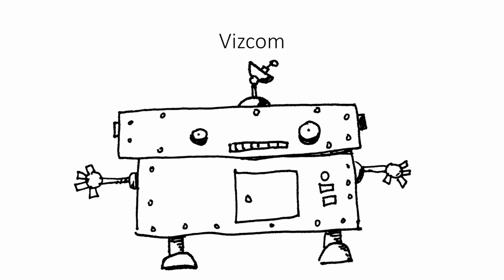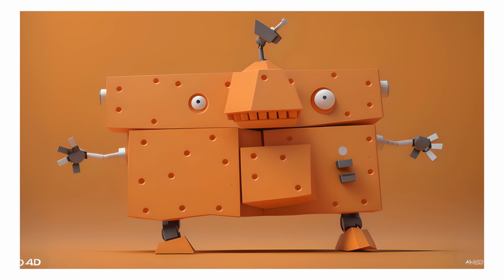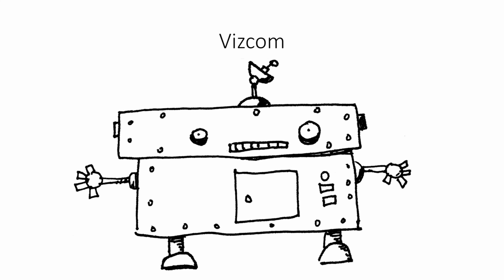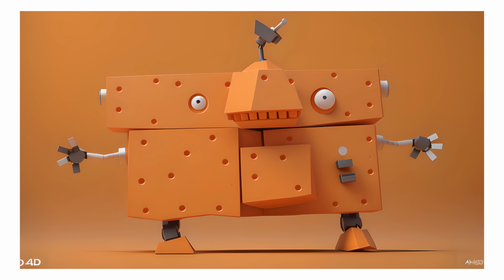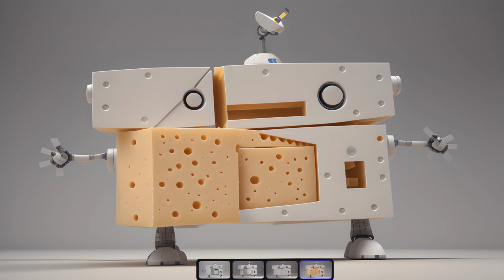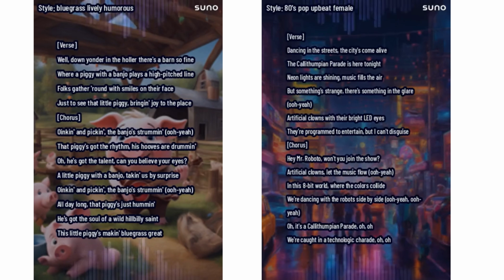The state of AI imagery and creative AI systems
This video covers the rapid advancement of AI image generation from 2015 to 2023 as presented by narrator Bryan Ballinger. In 2015 the AI-generated images were not great, but by 2023 they have improved dramatically in quality and realism under Ballinger's demonstrations. Examples are shown of AI-generated portraits, landscapes, illustrations in different styles, logos, taking a simple sketch from Ballinger and rendering it realistically, etc.

Different AI systems are demonstrated including DALL-E 3, Midjourney, Anthropic Claude,  and more. Each system has different capabilities for generating images, video, animation, music, and even cloning voices with Ballinger providing examples.

There is also discussion of AI reading and interpreting brain scans to try to reconstruct visuals of what the person is seeing or even dreaming. Other AI applications mentioned are detecting medical conditions from vocal patterns, generating text for games/stories/code, and solving CAPTCHA puzzles by hiring humans.

Ballinger emphasizes how quickly AI capabilities are advancing across many areas under his review. Simple prompts can now produce highly realistic and creative images, animations, voices, music and more. Even though quality still varies, the rate of progress suggests AI will continue to expand into more and more fields in the future.